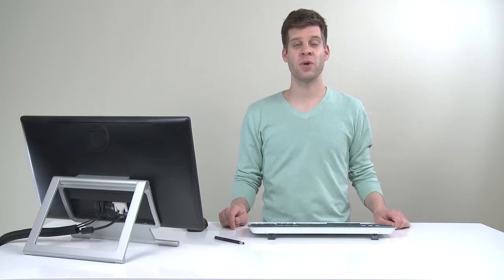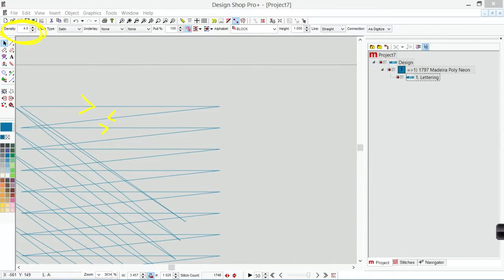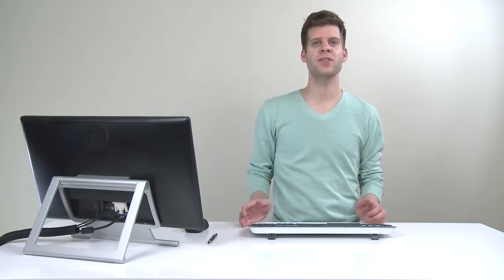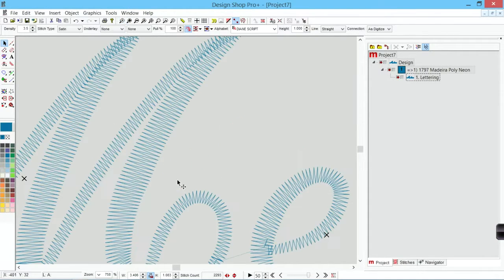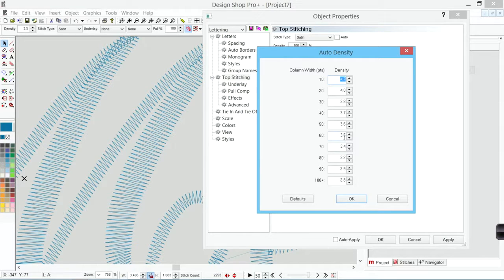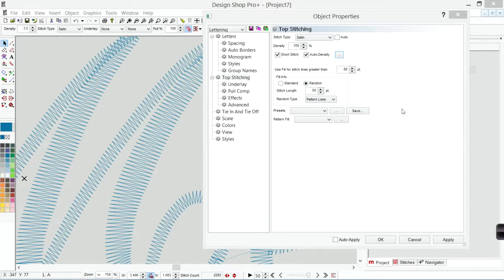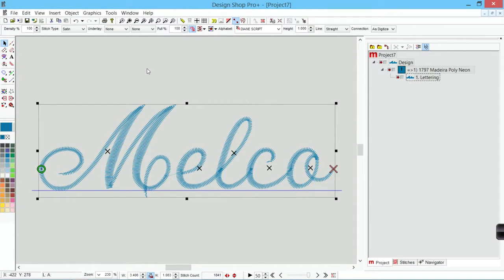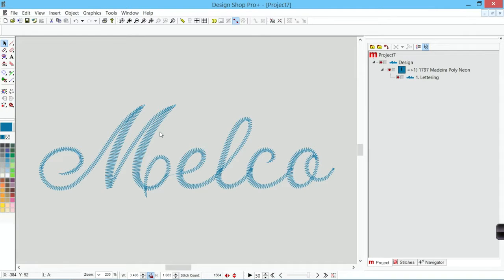DesignShop V9 ~ Density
This DesignShop V9 video will demonstrate how to measure and adjust density and the space between stitches. Topics covered include:

  •  Density Settings
  •  Measuring Densities
  •  Auto Density
  •  Adjusting Densities for Satin Stitch Lengths